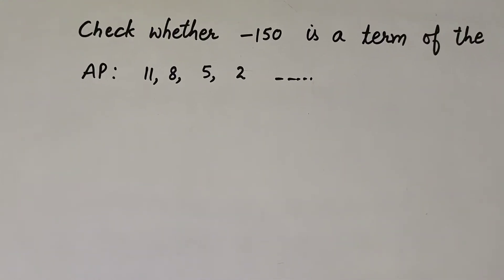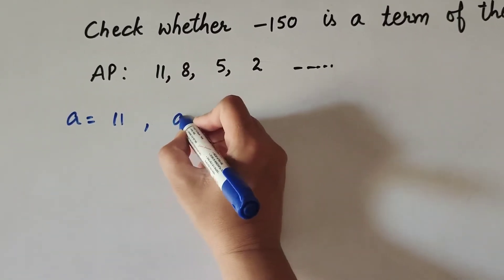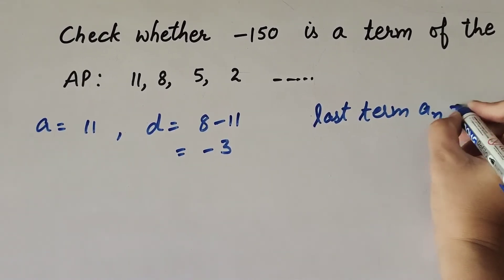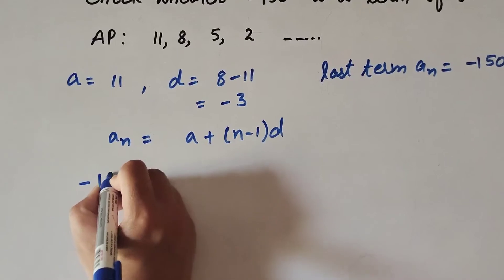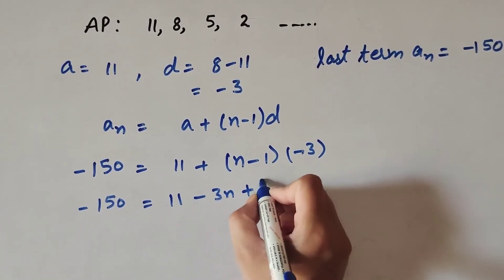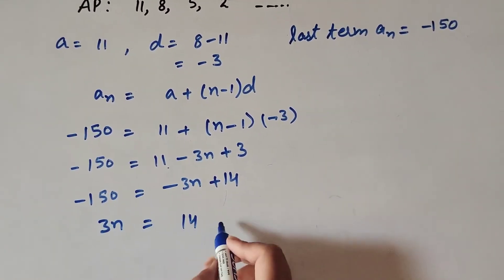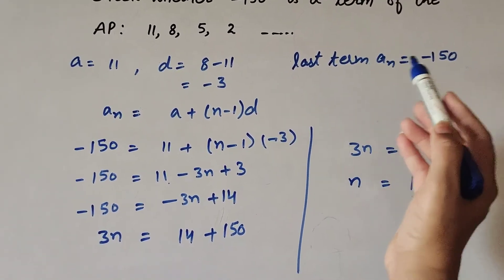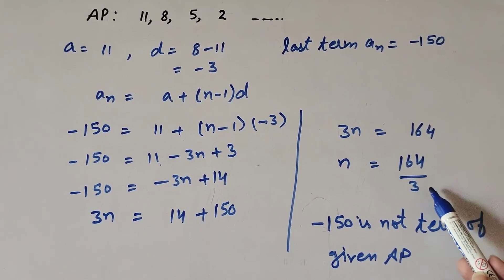check whether -150 is given term of the AP 11,8,5,2 -- | Its Study time | class 10 Ex. - 5.2 - Q -6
Book NCERT
Class 10maths
Check whether (-150) is the given term of AP 11, 8, 5, 2

Thanku.